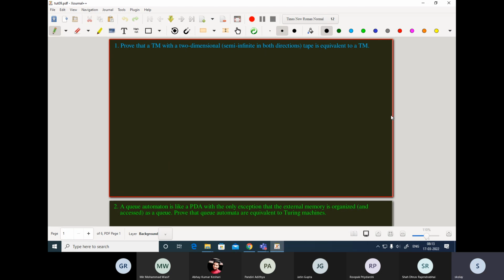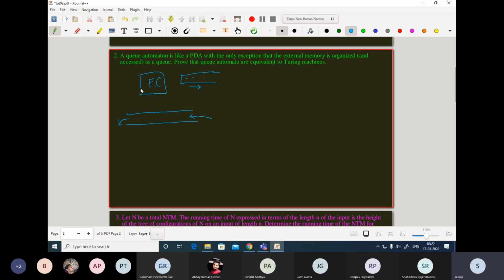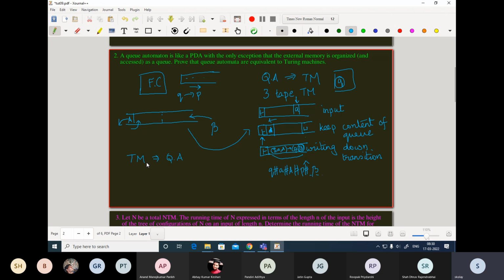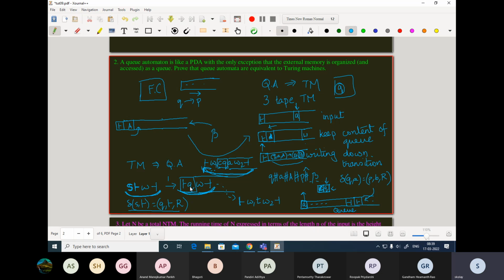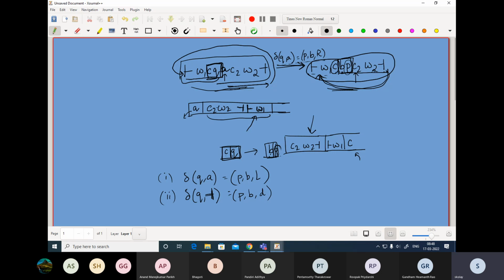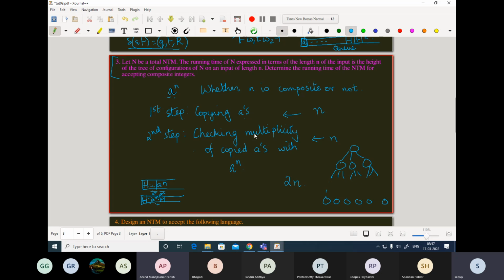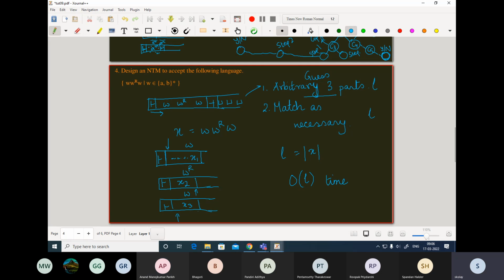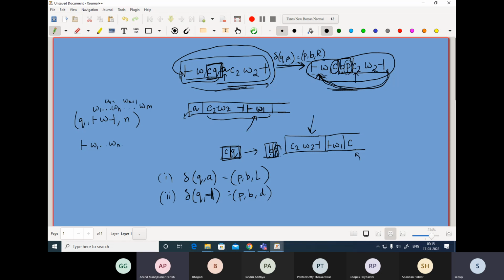W10_Tut_2022-03-17_Thu